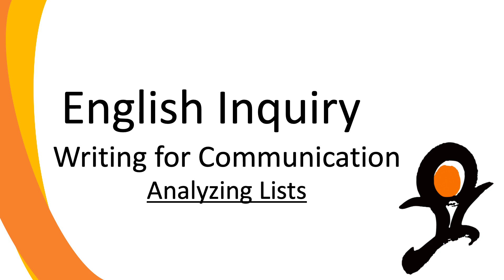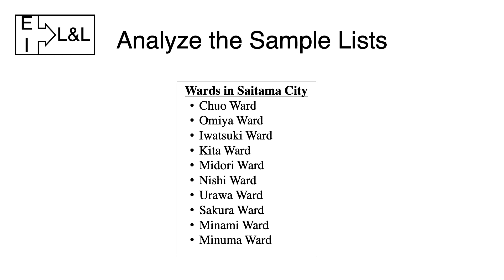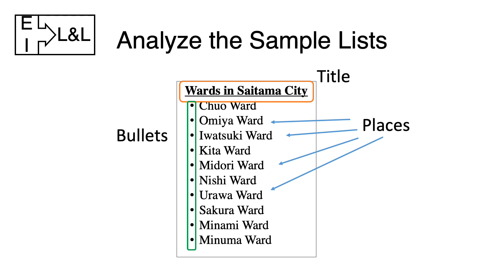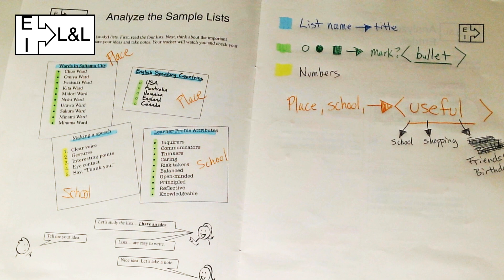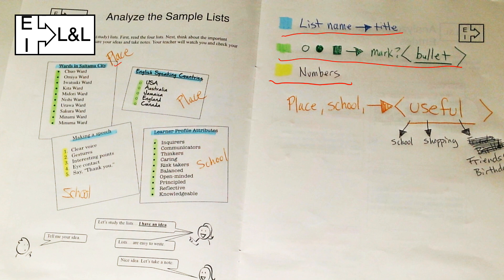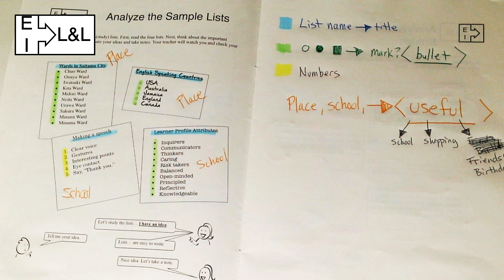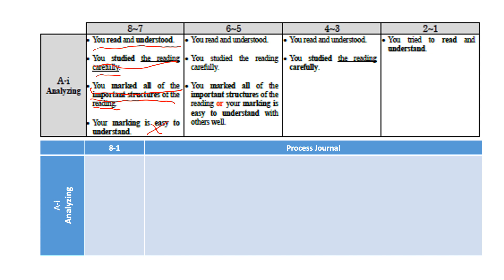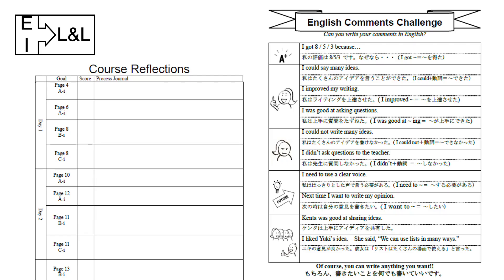EI1 Unit1 Writing for Communication: AnalyzingLists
In this video we will learn about analyzing lists.